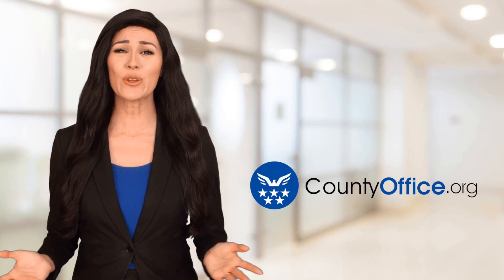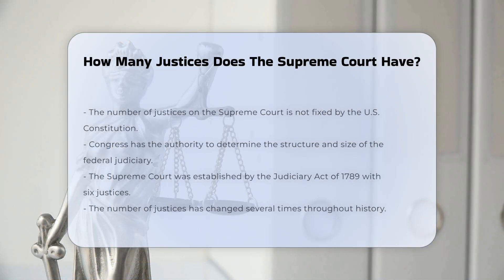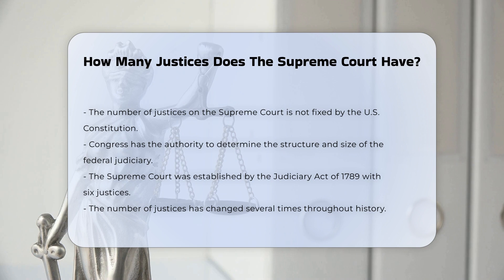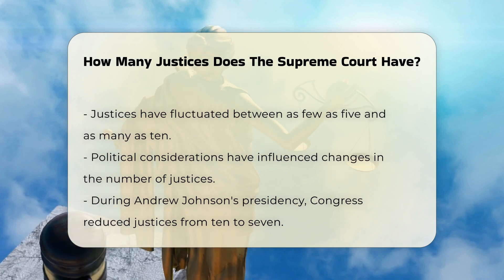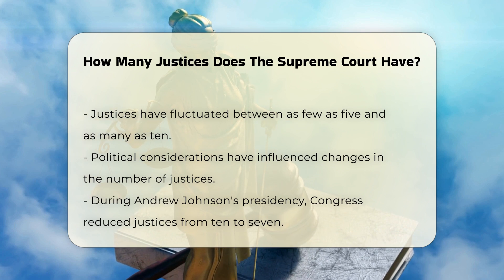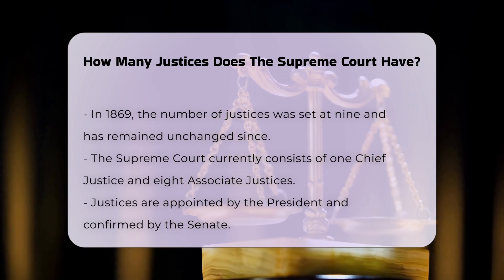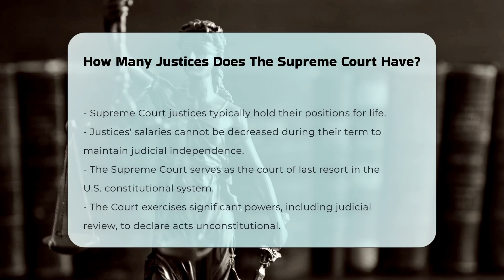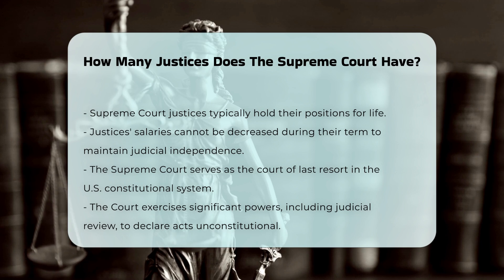How Many Justices Does The Supreme Court Have? - CountyOffice.org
How Many Justices Does The Supreme Court Have? Have you ever thought about the history and structure of the Supreme Court of the United States? In this enlightening video, we delve into the evolution of the Supreme Court and how its composition has changed over time. We’ll explore the historical background of the Court, including the original number of justices and how political factors have influenced its size throughout American history.

Learn about the significant milestones that led to the current structure of the Court, including crucial moments during various presidencies that shaped its membership. We’ll also discuss the roles and responsibilities of the justices, including their appointment process and the concept of lifetime tenure, which helps maintain judicial independence.

Whether you’re a student, a legal enthusiast, or simply curious about the judicial system, this video is packed with valuable information about one of the most important institutions in the United States.